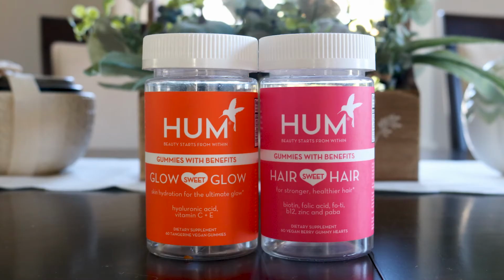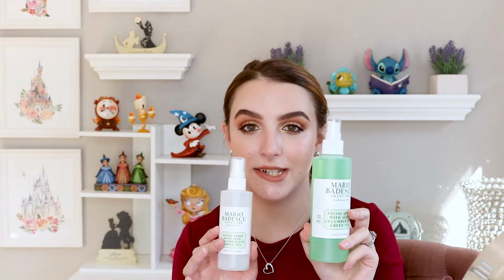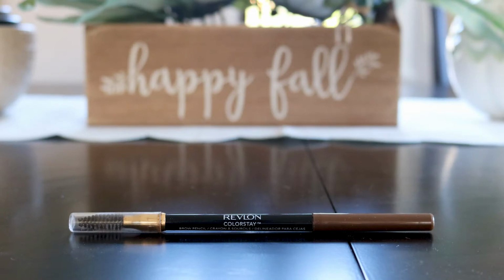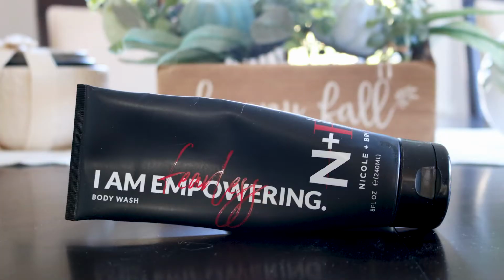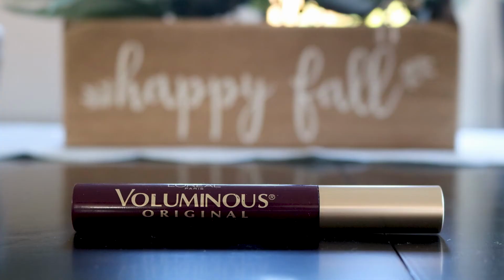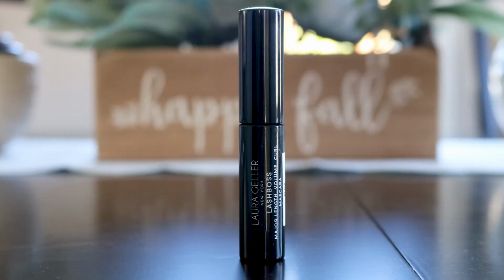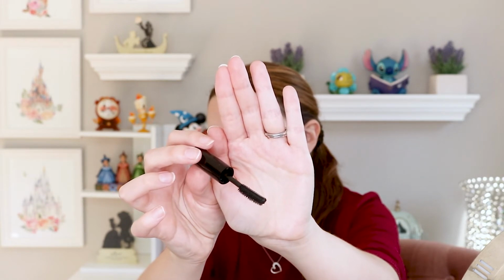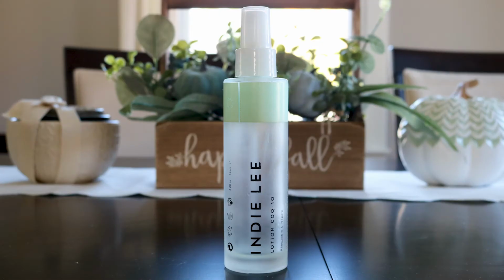Beauty Product Empties | Skincare + Makeup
Hey Everyone!
What beauty products have you used up lately? Here are some skincare, body care and makeup products that I've used up. Find out if they're worth buying again!

💄 PRODUCTS MENTIONED: *

~ Hum Nutrition Hair Sweet Hair Growth & Glow Sweet Glow Skin Hydration Vegan Gummies
~ Mario Badescu Facial Spray with Aloe, Cucumber and Green Tea
~ Revlon ColorStay Eyebrow Pencil with Spoolie Brush in Soft Brown
~ Nicole + Brizee Body Wash
~ L'Oreal Paris Makeup Voluminous Original Volume Building Mascara in Deep Burgundy
~ Laura Geller LashBOSS Major Length, Volume, Curl Mascara
~ Indie Lee CoQ-10 Toner Mist
~ Tata Harper Resurfacing Serum
~ Covergirl & Olay Simply Ageless 3-in-1 Liquid Foundation, Classic Ivory

Shop my recommendations in one place!